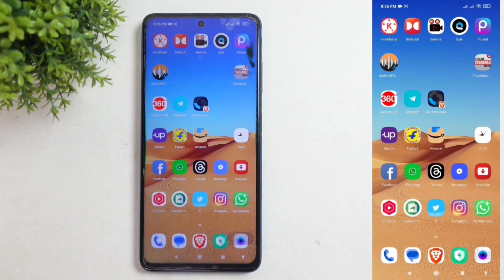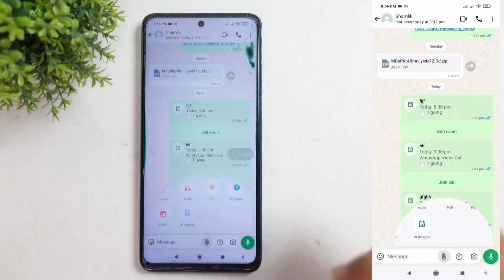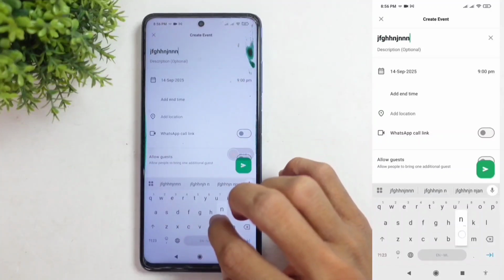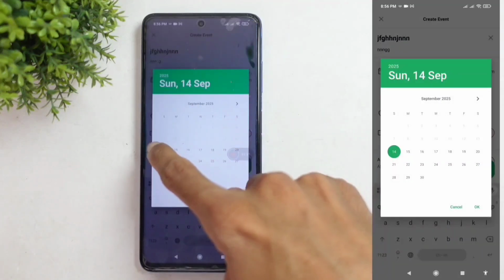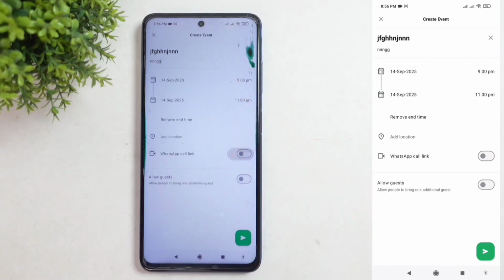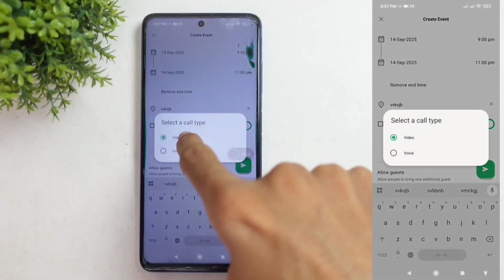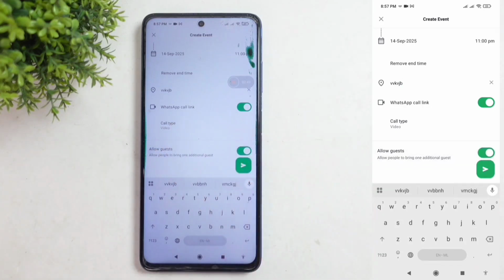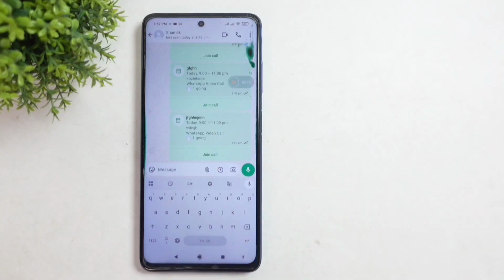How to Send Events on WhatsApp | English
In this video, we’ll show you how to send events on WhatsApp in English. Let’s check out how to easily share events through WhatsApp in English.